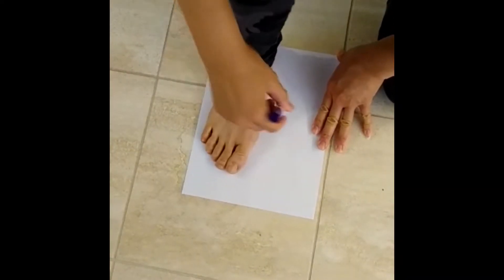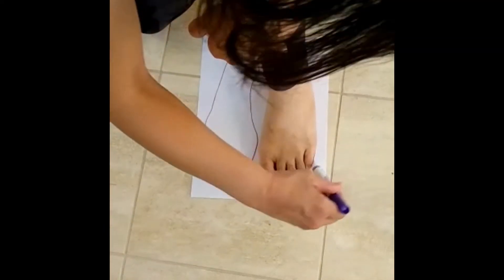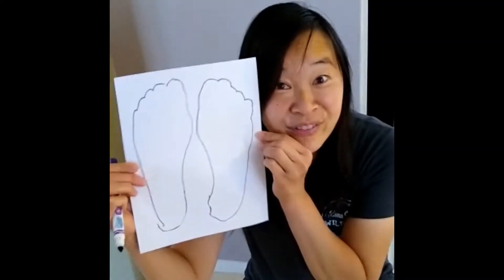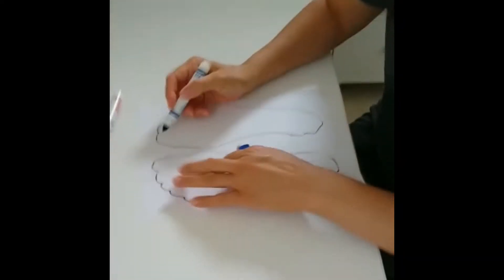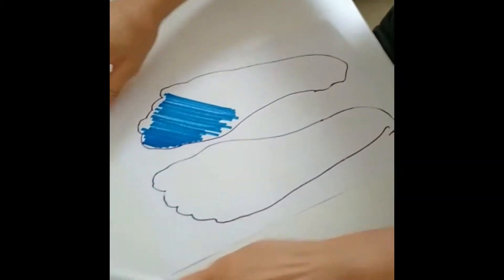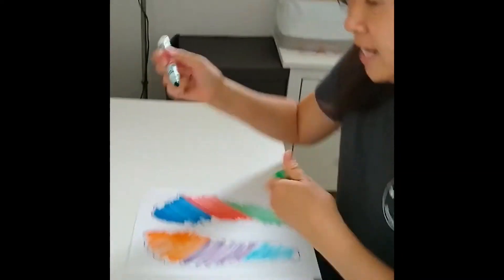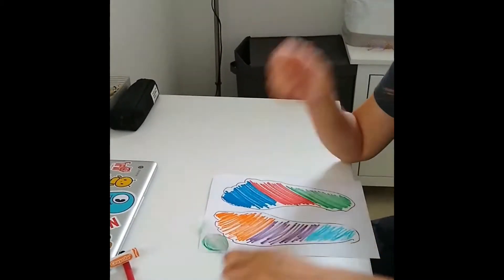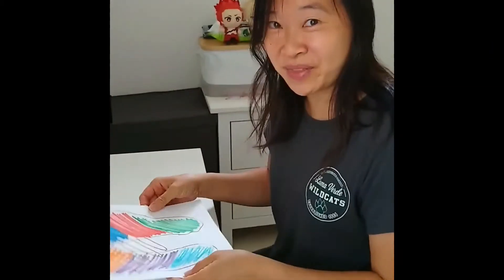Feet Tracing Activity with Mrs Nancy